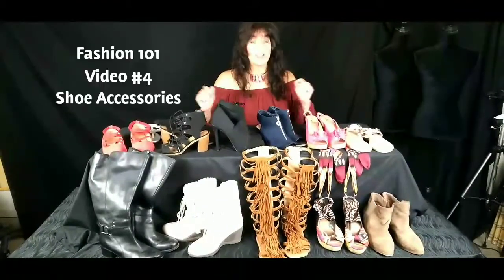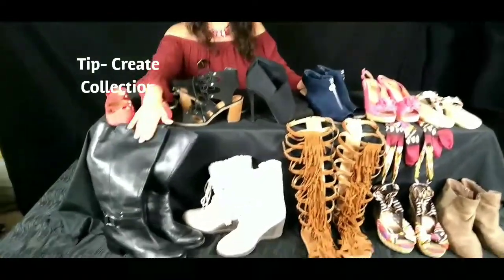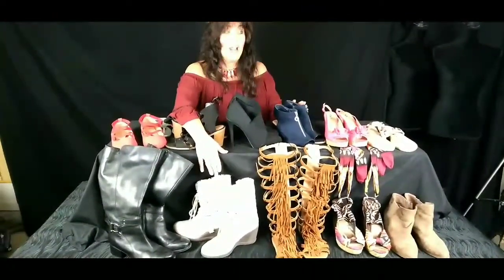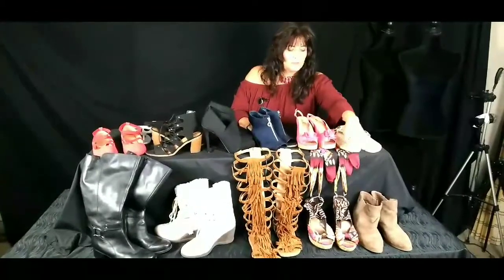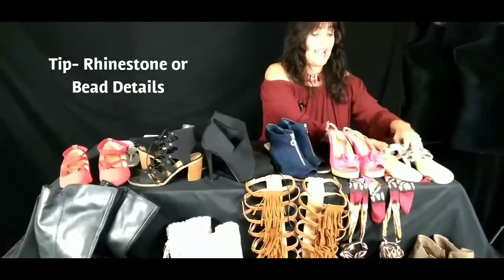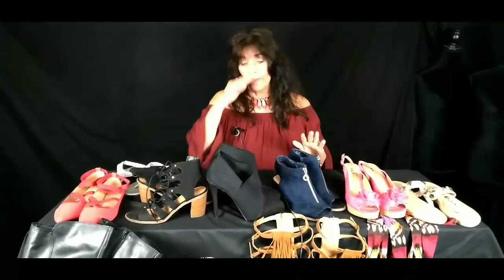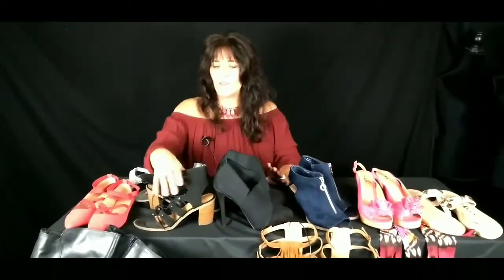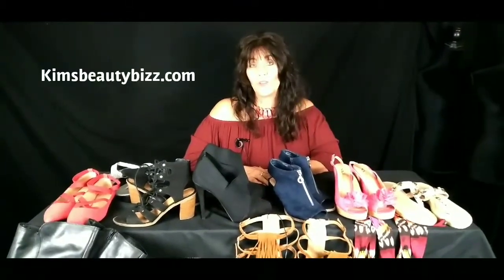How To Create a Shoe Collection- Fashion 101 Series Video #4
Create a Signature Shoe Collection that helps you Dress Your Signature Style!.. Fashion is Easy when you have your Fashion & Accessories Organized!
👗Fashions Straight From L.A. Fashion District
🎬 Video Fashion Show (Covid Restrictions) Coming Soon!
🛍 Most Fashions Around $30
💸100% Money Back Guarantee!
👚7 Fashion Collections
👡Bombshell, Classic, Diva, Sporty, Natural, Biker Babe, and Goddess
👖All Curated Together with Jewelry & Handbags
🌃 "Who Do You
Wanna Be Tonight?"...Possibilities Are Endless!

Welcome to Kim’s Beauty Bizz, I’m a retired LANCOME BEAUTY ADVISOR, COSMETOLOGIST, and DIGITAL PRODUCT CREATOR, with 30 years of EXPERIENCE in BEAUTY INDUSTRY!

I share INSIDER SECRETS from behind the COSMETICS COUNTER, no other BEAUTY ADVISOR or CONSULTANT will share with you!

My YOUTUBE CHANNEL SHARES-
-Professional Beauty Secrets
-Weekly Videos Uploaded Every Tuesday
-Product Reviews & How-To Tutorials
-Luxury Cosmetics Brands - Amazing Prices
-Hot Trendy Fashion

My DIGITAL E-BOOKS AND MINI-COURSES help  elevate your BEAUTY game, written and inspired to share resources, insider secrets, product knowledge, and expert advice in all things BEAUTY, FASHION AND SKIN CARE.

I’ve COMBINED years worth of EXPERIENCE into these DIGITAL PRODUCTS, so that YOU CAN HAVE ACCESS TO IT ALL!

Want FREE MAKEUP & SKIN CARE ALL YEAR?..My Mini-Course will show you how!..Stock Your VANITY TODAY! COSMETIC COUNTERS have loads of FREE SERVICES, SAMPLES, DISCOUNTS & OFFERS!..I Give You the Insider Info most Beauty Advisors WON’T SHARE with you!
HIT LINK HERE FOR FREE THIS MINI-COURSE - JUST $27

MY LANCOME SKIN CARE GUIDE will help you with PRODUCTS AND ROUTINES, NEEDED FOR EVERY SKIN TYPE. CHECK IT OUT HERE!

I have 4 HELPFUL FREEBIES, on the WEBSITE- JUST FOR YOU!

FOLLOW ME SOCIAL MEDIA @kimsbeautybizz INSTAGRAM, FACEBOOK, TWITTER, LINKED-IN, & PINTEREST

HERE ARE MY BEST CURATED PLAYLISTS OF VIDEOS FOR YOU!

Thank You Always For Your Support & Much Love!...Kim